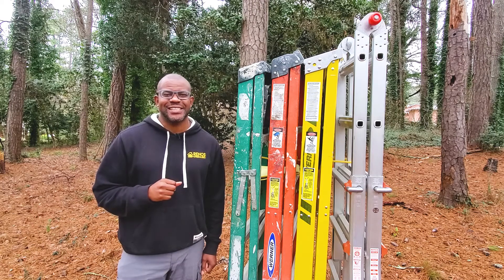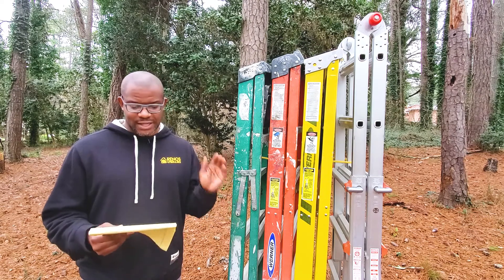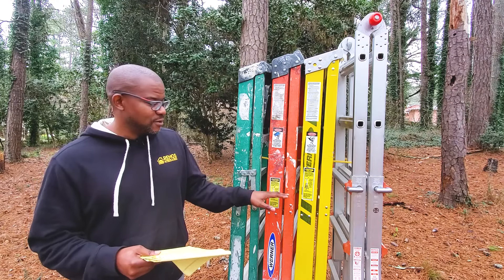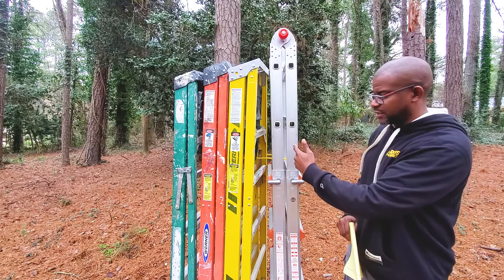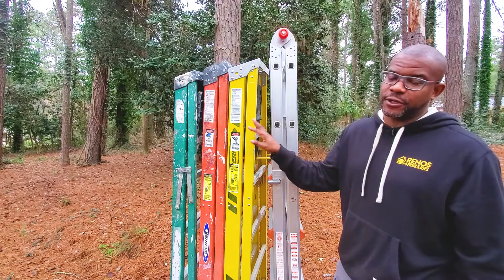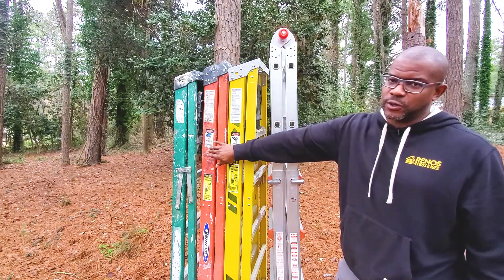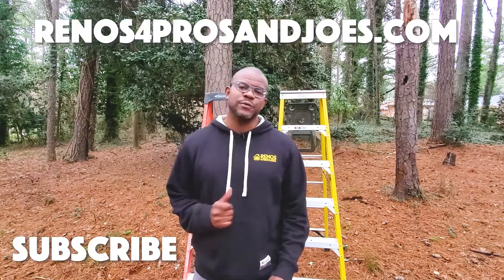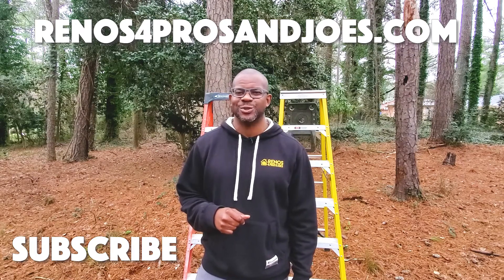HOW TO SELECT A STEP LADDER | 6 Ladder Reviews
HOW TO SELECT A STEP LADDER

In this video, Renos shows how to select a step ladder. We start by introducing the 6 most common types of 6-foot step ladders. We cover the most crucial specifications such as weight capacity, price, and ladder weight. Then we discuss some of the more function differences between the ladders. Renos then makes his recommendations for professionals and homeowners.

ORANGE LADDER

YELLOW LADDER (orange version)

TELESCOPING LADDER

BLUE LADDER

GREEN LADDER